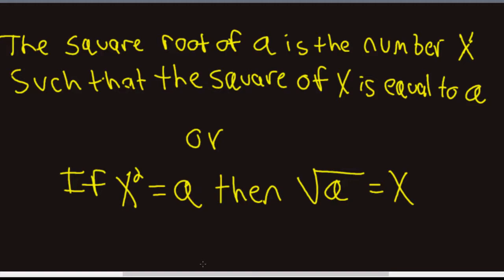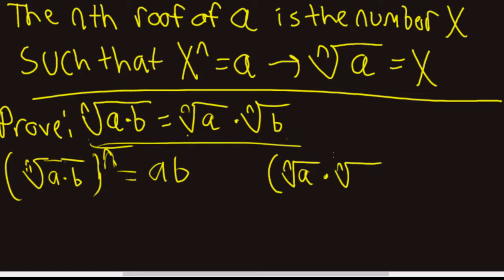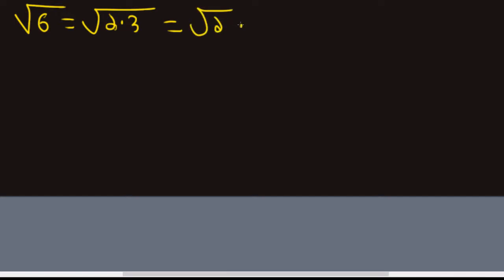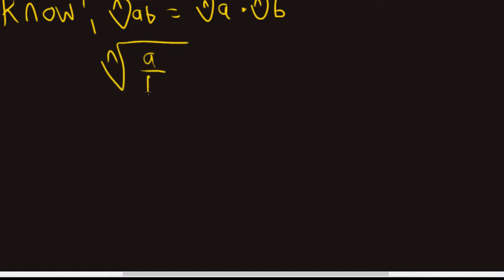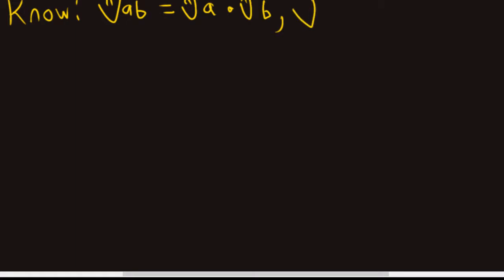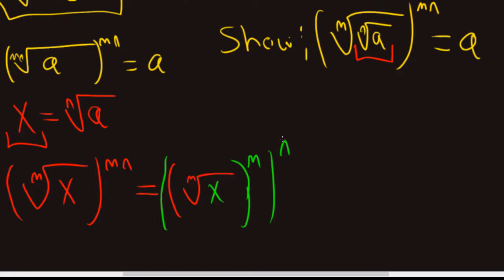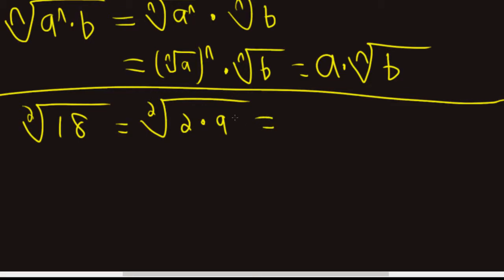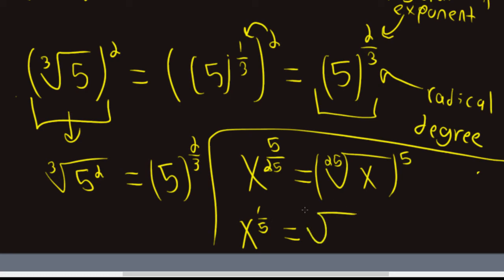Hardcore Explanation of Roots and Radicals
Horribly butchered explanation of radicals/roots on a deeper conceptual level. Most of the explanations and proofs are used from Gelfand's Algebra and Lang's Basic Mathematics textbooks.

One day I will make the video covering all the exponent rules that I constantly refer to and their proofs.